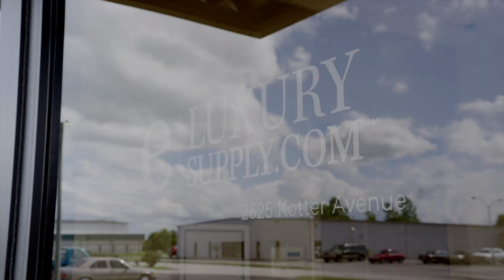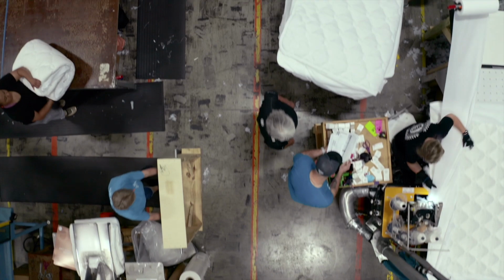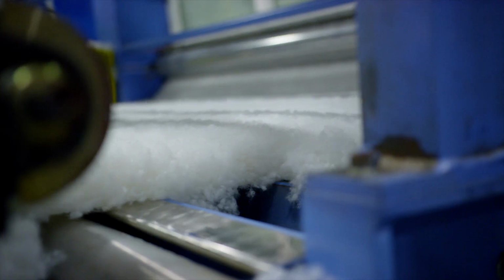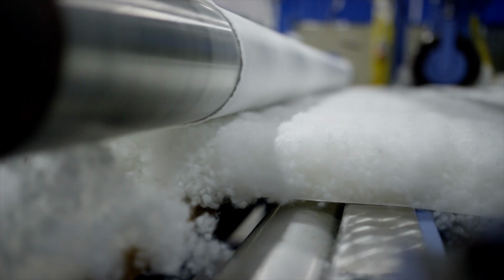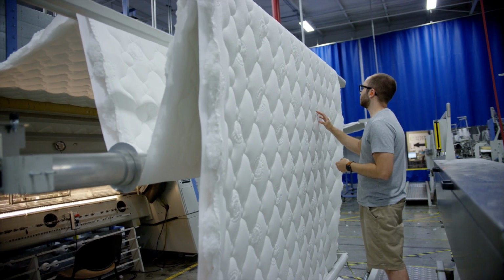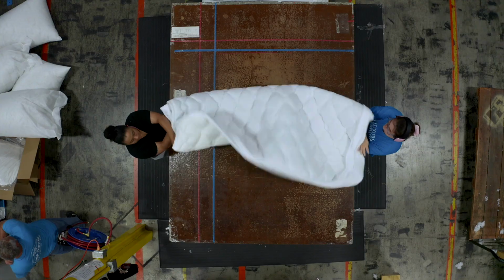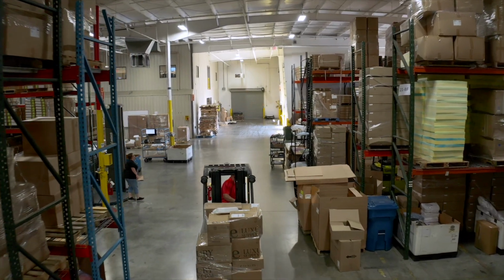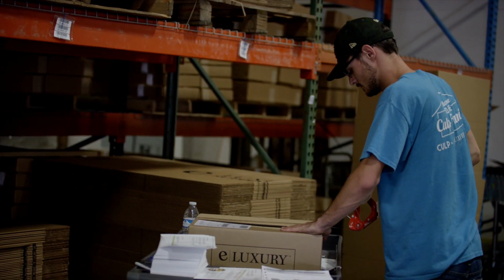eLuxury Manufacturing Facility in Evansville , Indiana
The eLuxury manufacturing team is devoted to manufacturing some of the best reviewed mattress pads online.

With over 1 million of these mattress pads manufactured and sold worldwide, our team works tirelessly to “make to order” these pads and get them on the way to the consumer as well as to some of the largest and well-respected hotels and resorts in the world.

To try out one of our eLuxury Mattress Pads, go